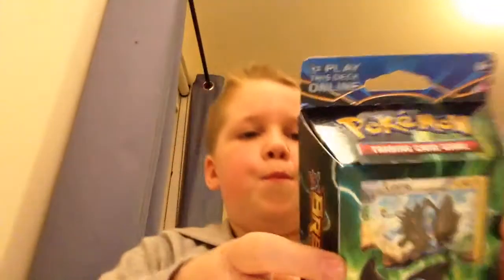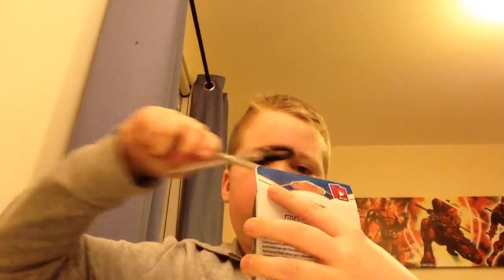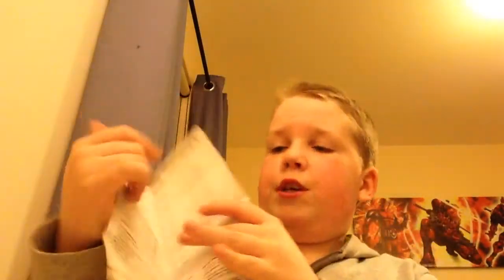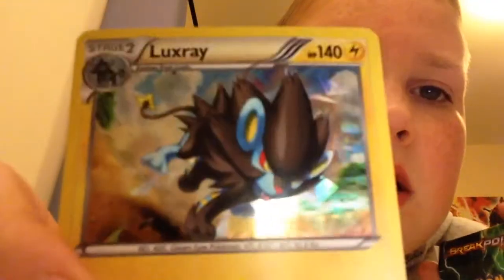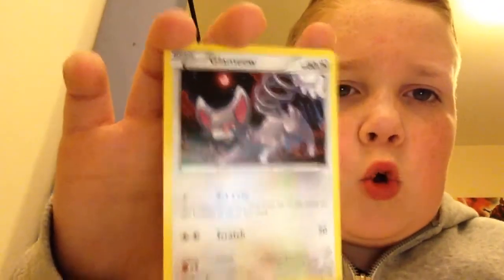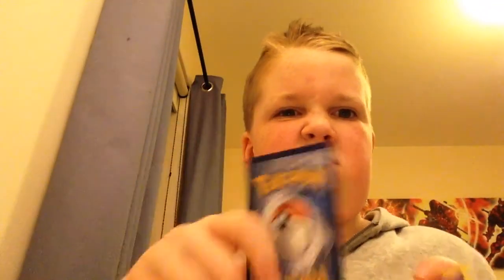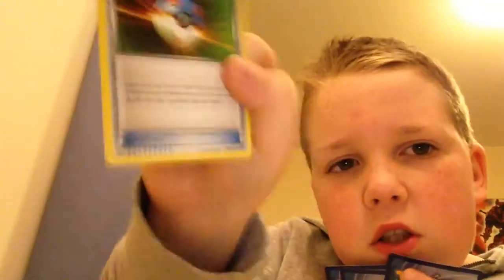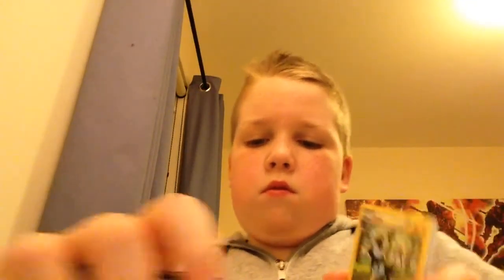Pokemon breakpoint electric eye pack opening